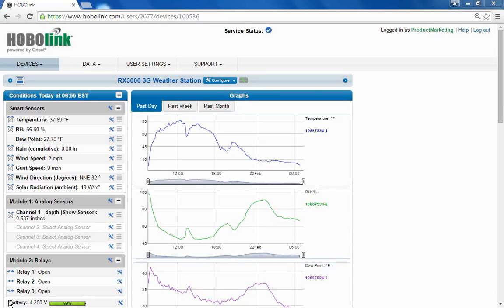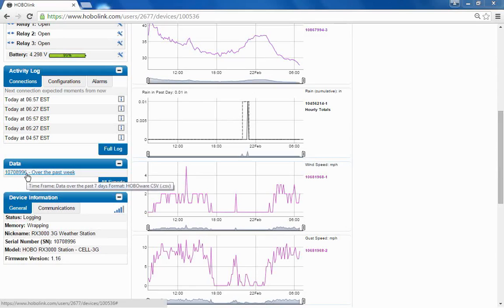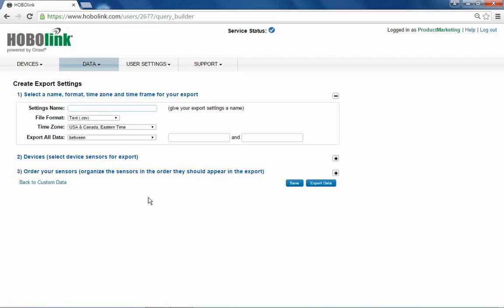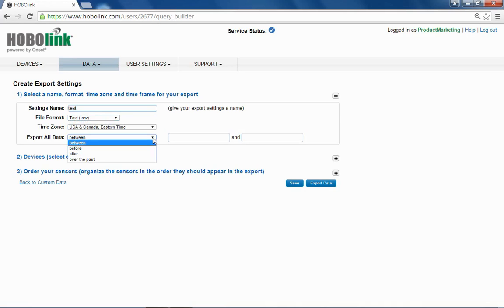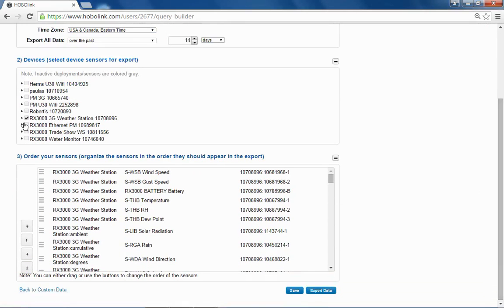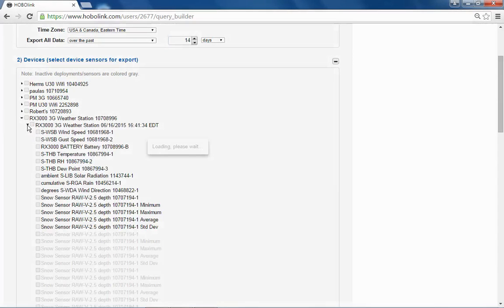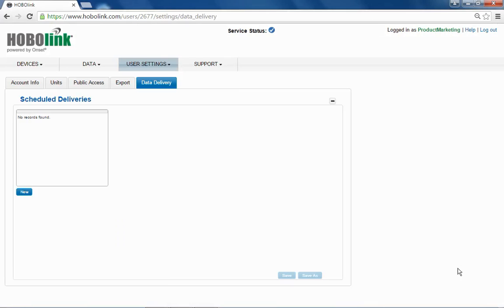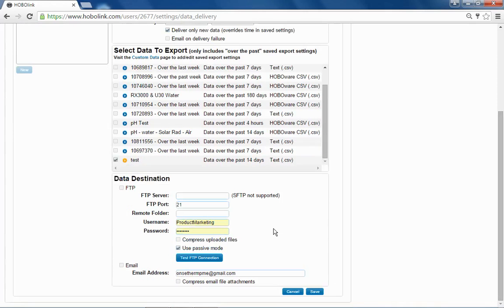Data Delivery (HOBOlink and RX3000)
Configure HOBOlink to automatically deliver data from HOBO Remote Monitoring Systems to other web-based services, such as Weather Underground.